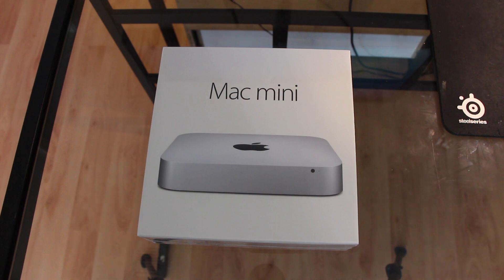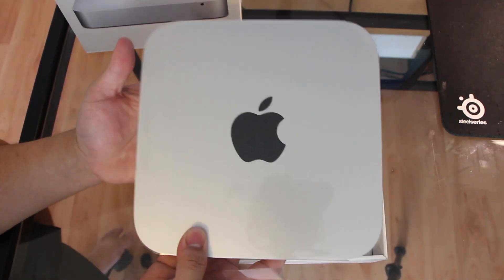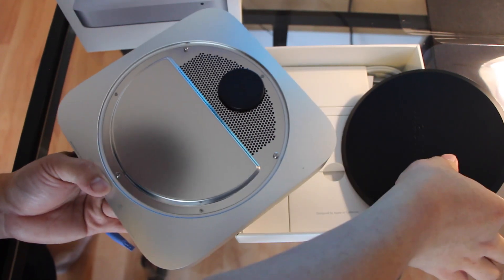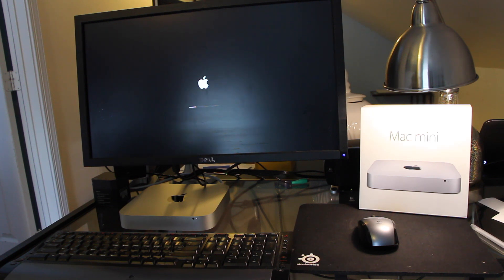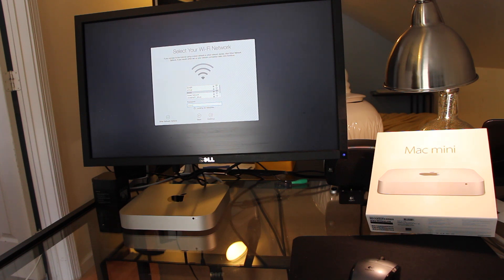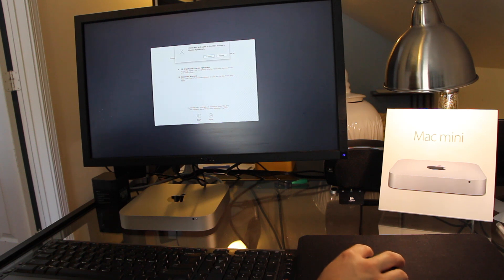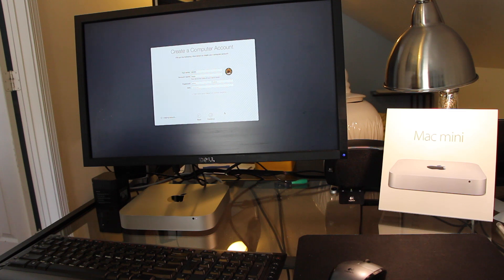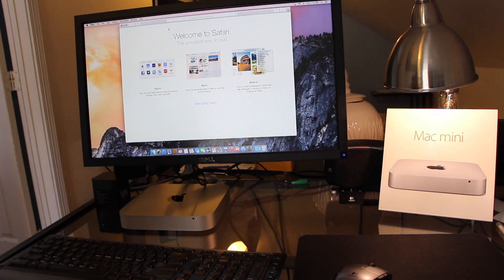2014 Mac Mini Unboxing + Setup (Benchmark Link) [RAM door]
Unboxing the new 2014 Mac Mini released Oct. 16, 2014. Full unboxing and setup, plus removing the bottom door.

2 Tier Model: 2.6GHz i5, 8GB ram, 1TB snail HDD

The RAM/ upgrade door is shut now with T6 Security screws. The cover still pops off to expose the Airport antenna.

The version I brought, on Amazon.